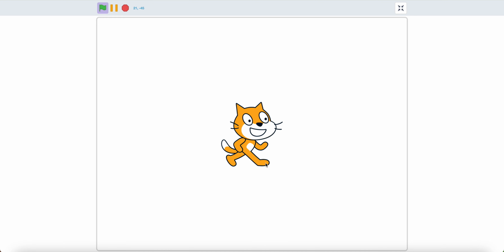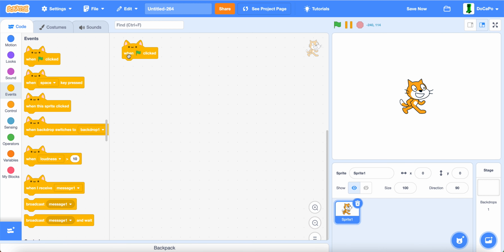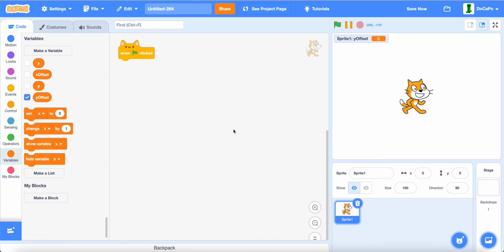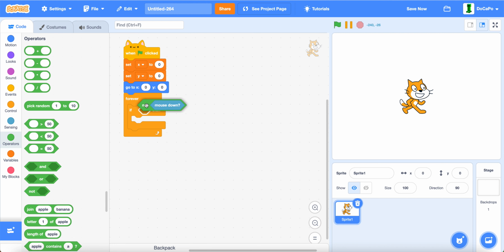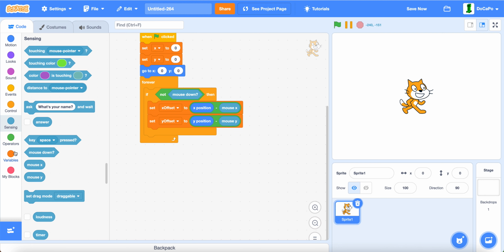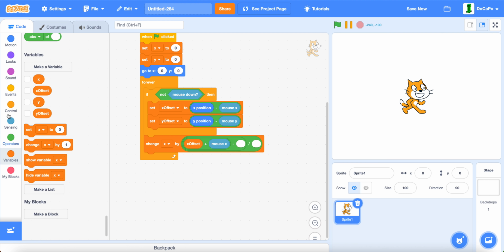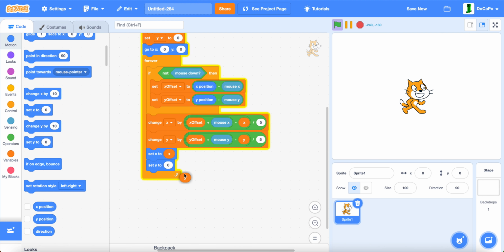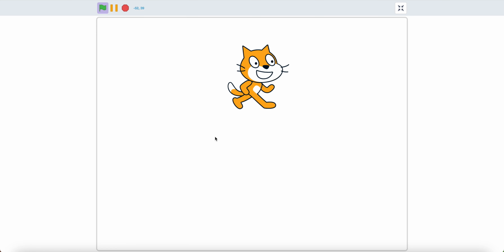How to make a Smooth Draggable Sprite in Scratch | Scratch Tutorial!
This is very useful for maps!